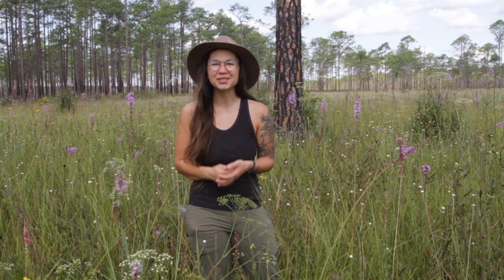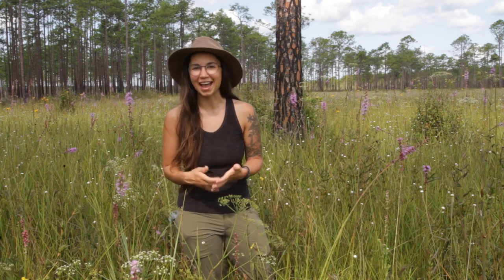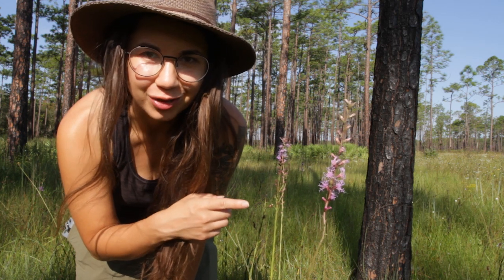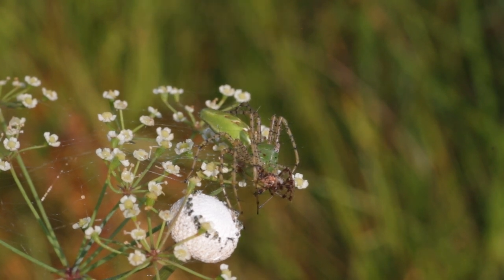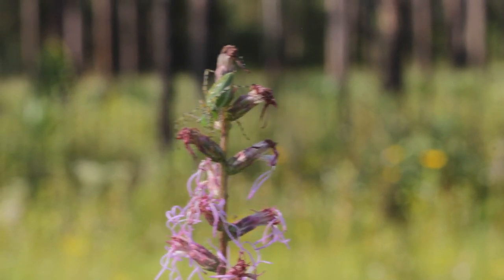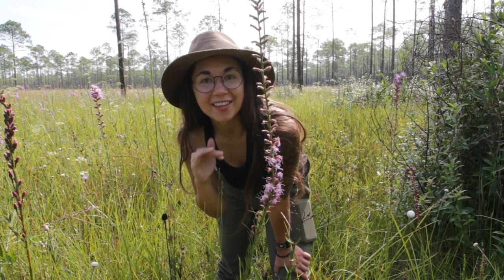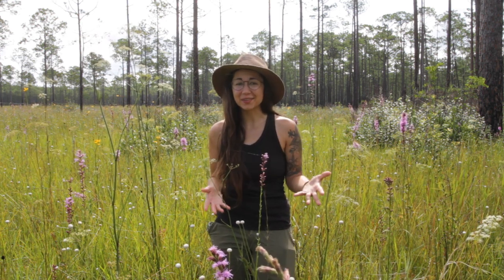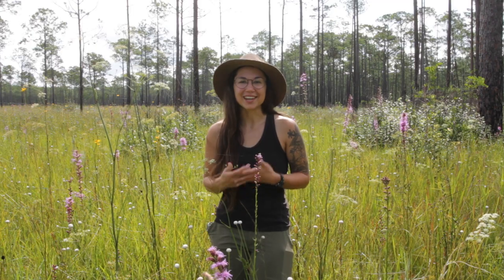Green Lynx Spiders of Apalachicola National Forest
Tales of your spider neighbors, the green lynx